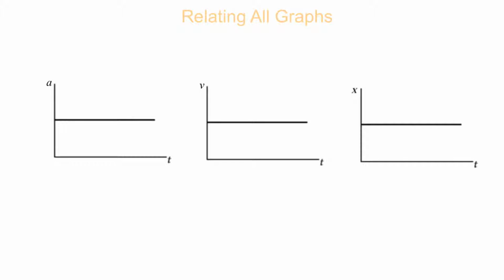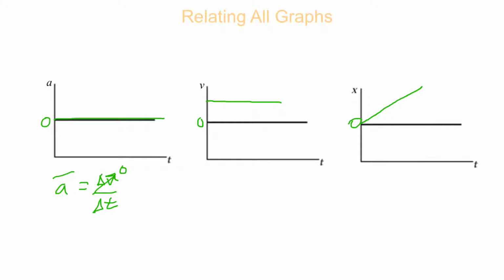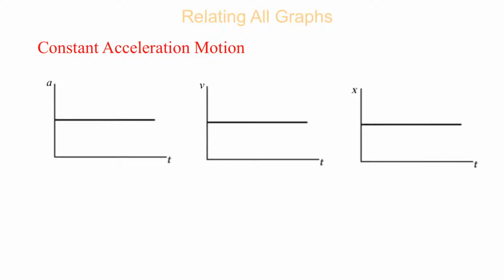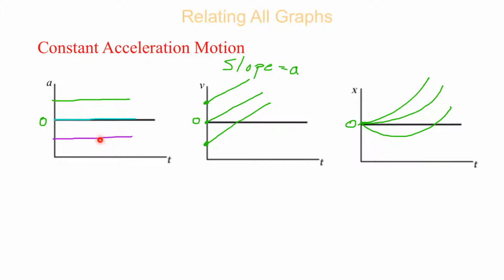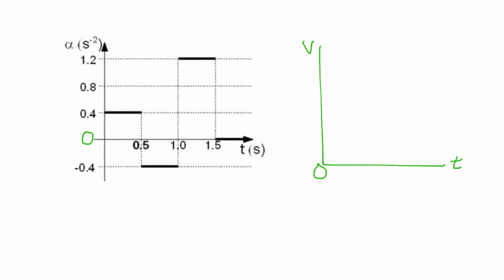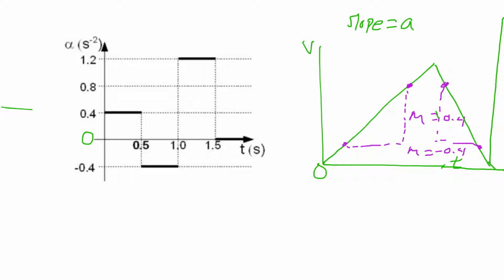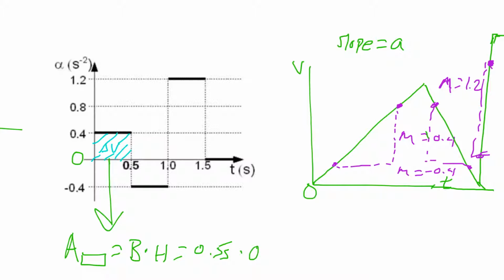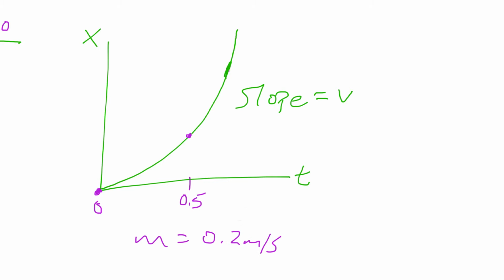Relating All Graphs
Figure out how to relate a position vs time, velocity vs time, and acceleration vs time graph to each other.